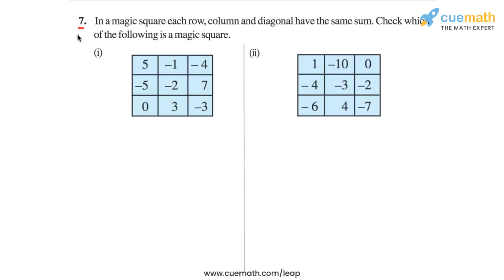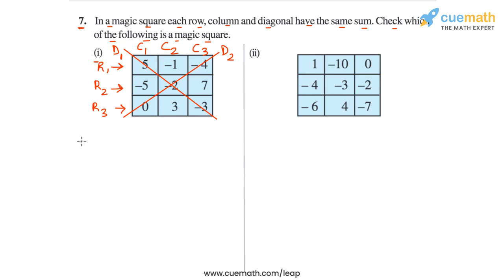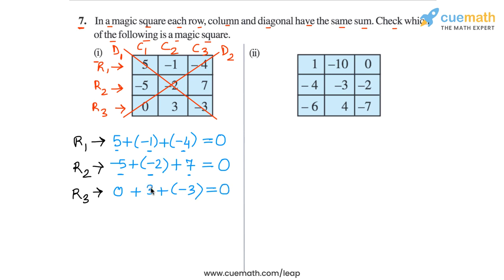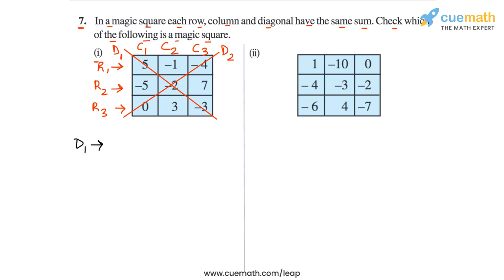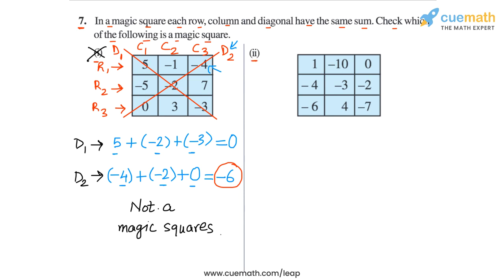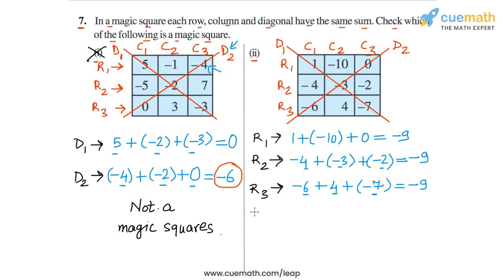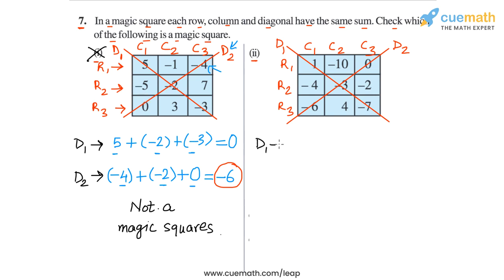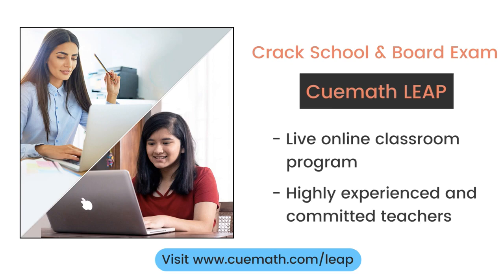Class 7 Chapter 1 Ex 1.1 Q 7 Integers Maths NCERT CBSE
To download pdf of all text solutions for this chapter click here NOW